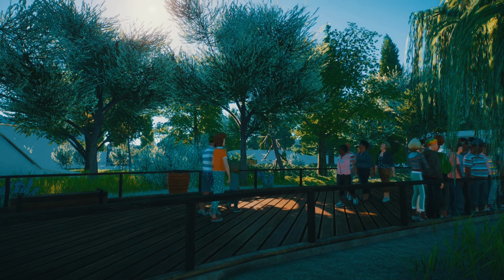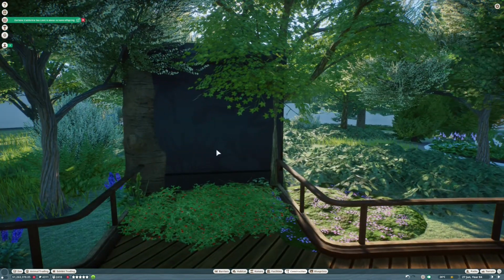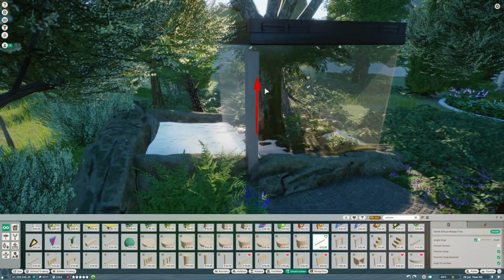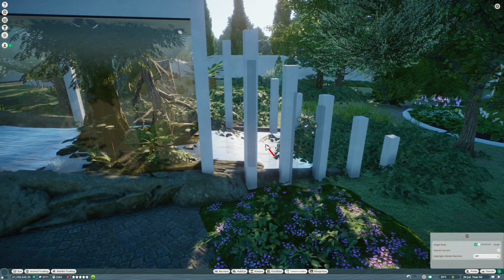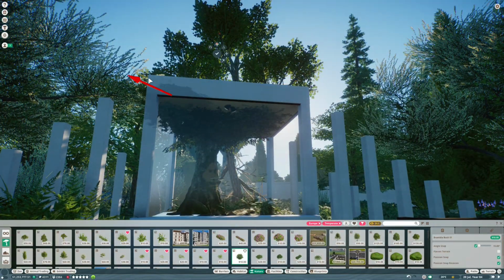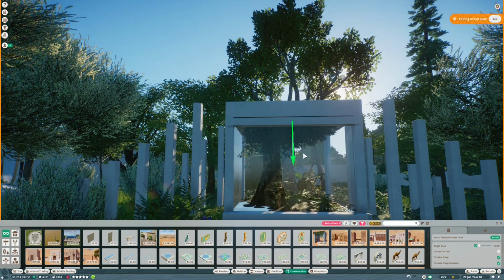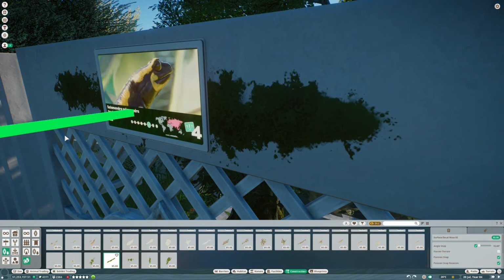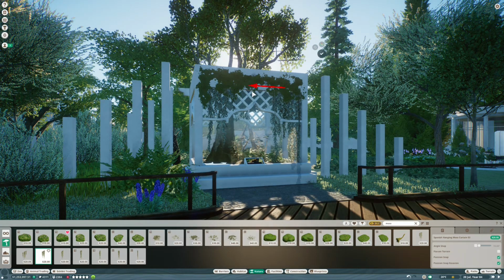Salamander Forest ¦ Tekton Zoo ¦ Planet Zoo franchise mode ¦ Ep. 31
Planet Zoo ¦ Welcome to Tekton Zoo! In Episode 31 we add the beautiful Fire Salamander from the new Europe Pack into Tekton Forest.

00:00 Back In The Forest
03:07 Different Exhibit Sizes?
04:03 1,000 Subscribers!
06:43 Moss Mania
08:26 End Cinematics

The workshop items used in the zoo along with a selection of the zoo's buildings are available